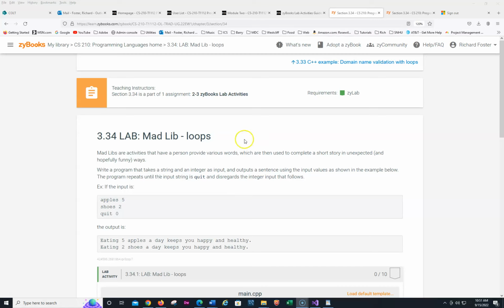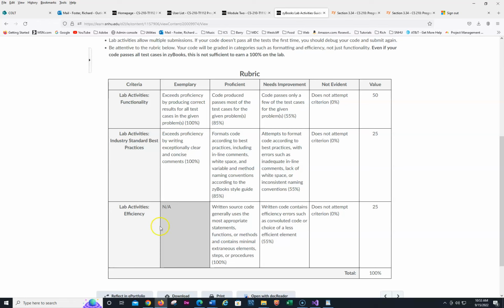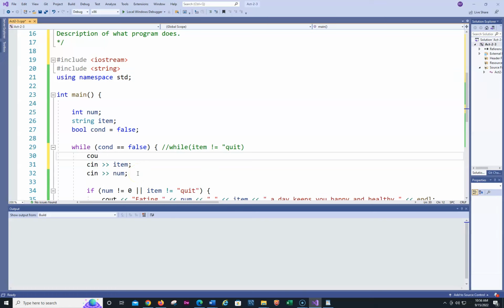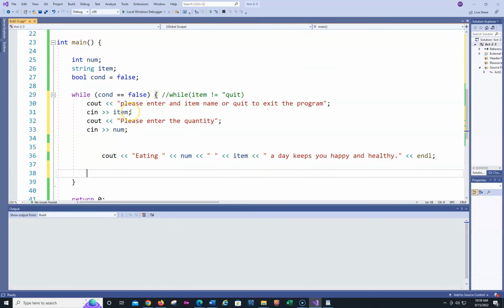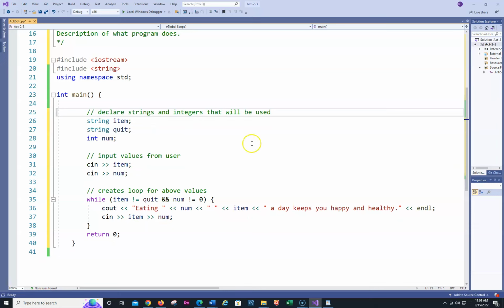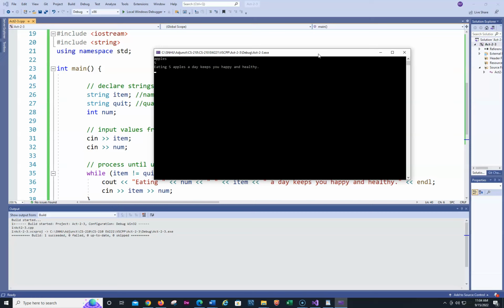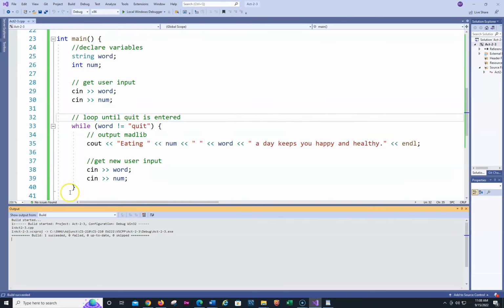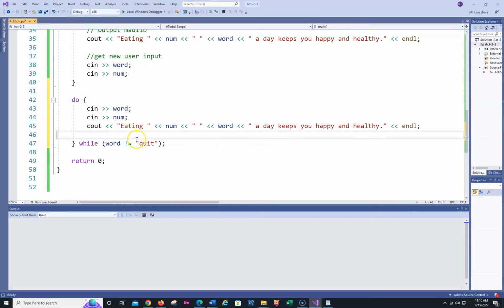SNHU CS 210 Act2 3 Grading